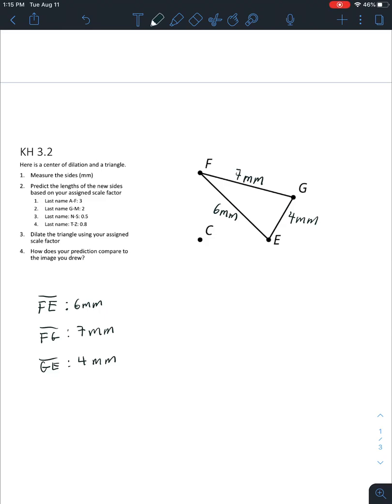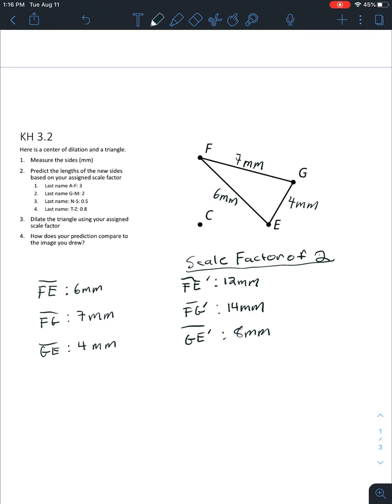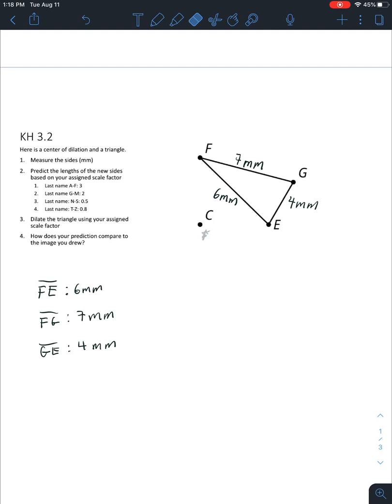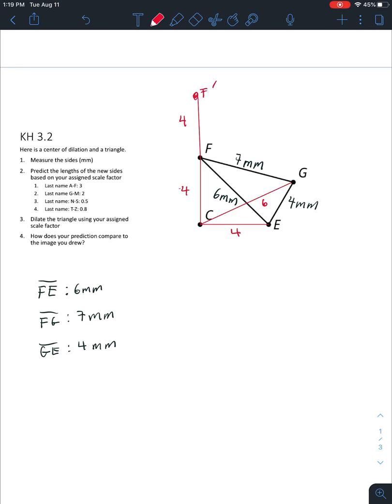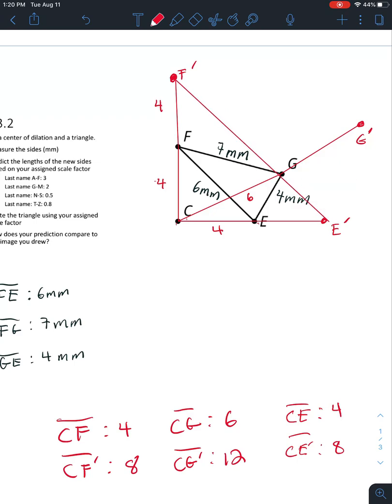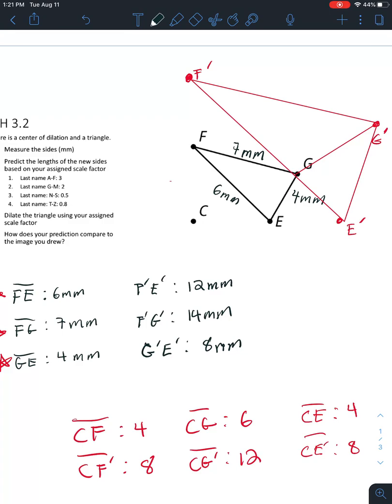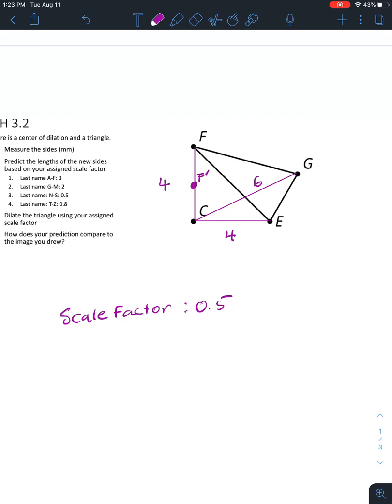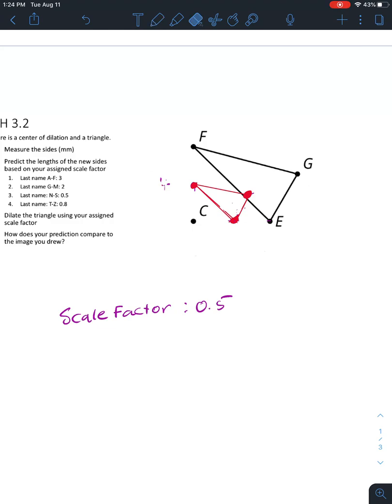Dilations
Center of dilation
Scale Factor greater than 1 and less than 1